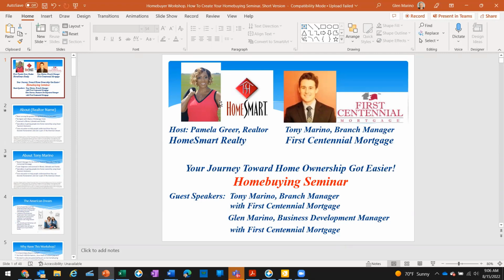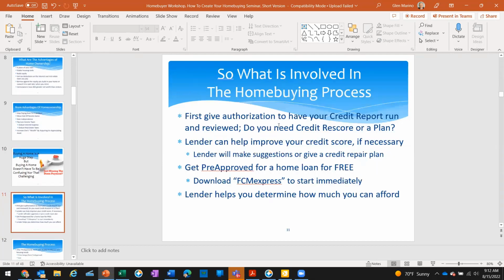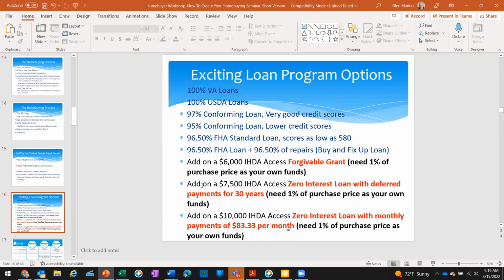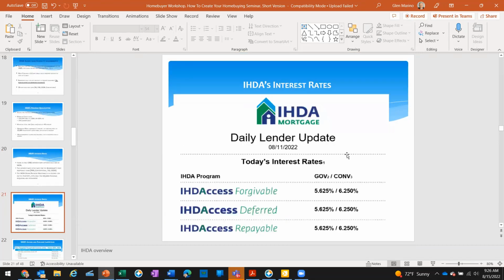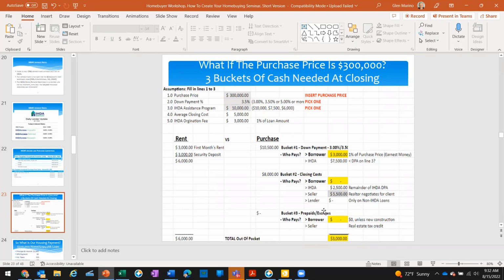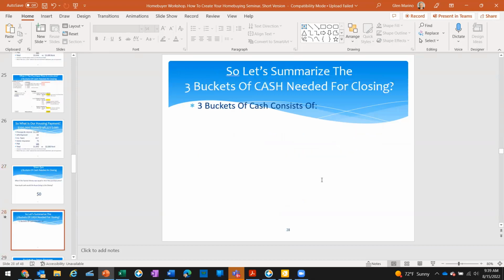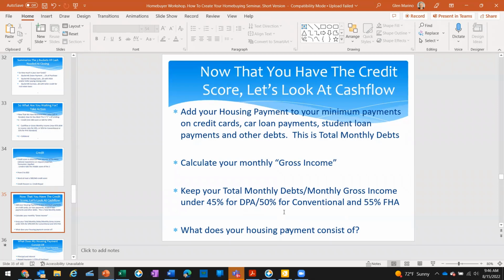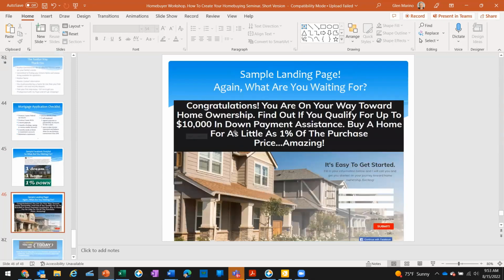How To Create A Homebuying Webinar With Glen Marino, First Centennial Mortgage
In Today's Market, Are You An Educating Realtor?
Do You Have A GREAT Homebuyer Seminar?
Do You Have Family, Friends, Prospects That Might Buy If Buying Costs Less Than Renting?

Check Out This Webinar and Learn How To Create An Educational Homebuying Seminar!
Every Realtor knows someone (prospect, past client, past client's son, daughter, family member or friend) that wants to buy a new home or upgrade into a bigger home.  Its the American Dream. Every Realtor needs to have the handouts and the knowledge to show clients how home ownership could be only 1% of the purchase price!

Once you know how to guide a client into becoming a homeowner, let's invite your Prospects and Past Clients to a Zoom meeting to educate them and fulfill their dreams, while you host your own "Homebuyer Seminar"

Let's learn today as Realtors, so we can talk intelligently to our past clients and prospects about resources you have to make them homeowners.

In this class, you will learn:

. What are the 3 Buckets Of Cash needed at Closing?
. How to buy a house for as little as 1% of the purchase price!
. How to buy a $300,000 home for as little as $3,000!
. What Down Payment Assistance is available to Buyers?
. The minimum credit score needed
. The income limitation to qualify
. The purchase price limitation
. The debt to income ratio needed to qualify
. What If the Earnest Money is the 1% of the Purchase Price?
. What do Facebook posts look like to shout this out?
. Can you use this in your Remarks to make your Listings more attractive?

Find out all the answers at this FREE Homebuyer Seminar...and get ready to invite your database to your exciting webinar in 2 weeks.